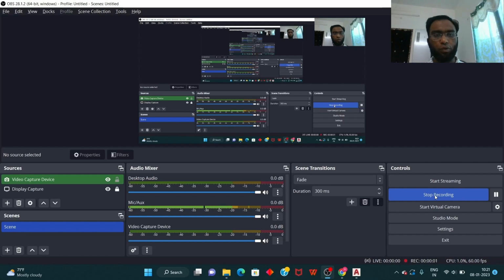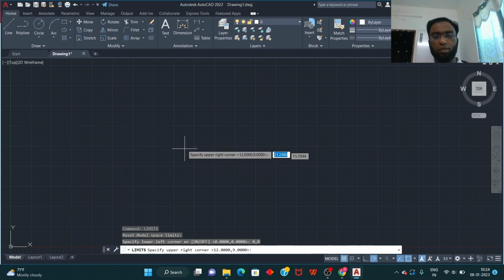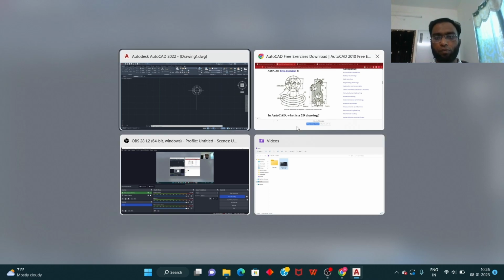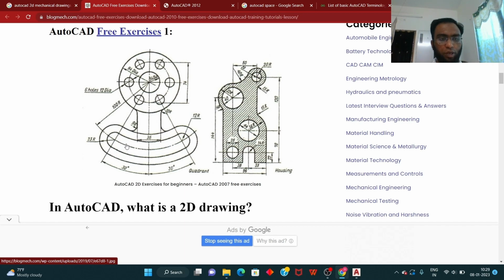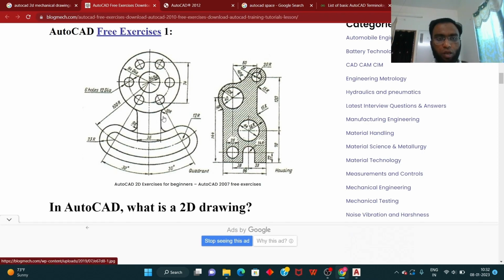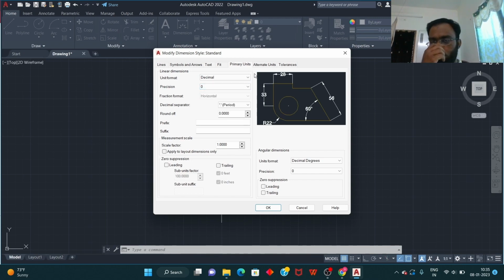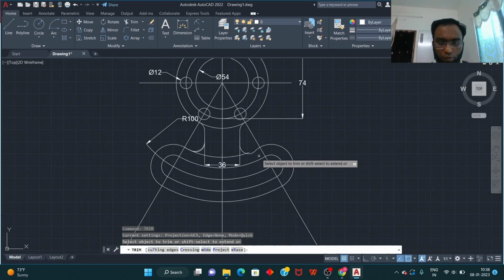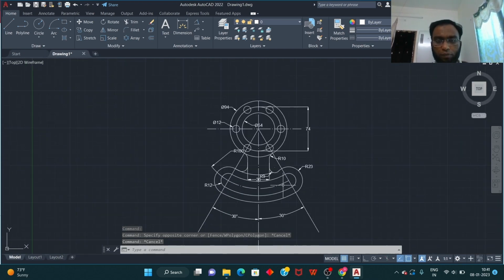AUTOCAD 2D BASICS || DESIGN FREAKS || MOHAMMED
AutoCAD is a computer-aided design (CAD) software program used for creating 2D and 3D drawings and models. It was developed and marketed by Autodesk Inc. AutoCAD is commonly used in industries such as architecture, engineering, construction, and manufacturing for creating technical drawings, blueprints, and schematics.

AutoCAD allows users to create and edit drawings using a variety of tools and features such as lines, circles, arcs, polygons, and text. It also supports advanced features such as 3D modeling, rendering, and animation. AutoCAD can import and export data in various file formats, making it easy to collaborate with others who use different software programs.

AutoCAD has evolved over the years with new versions and updates that add new features and capabilities. It remains a popular tool for professionals and students in the design and engineering fields due to its versatility, ease of use, and compatibility with other software applications.